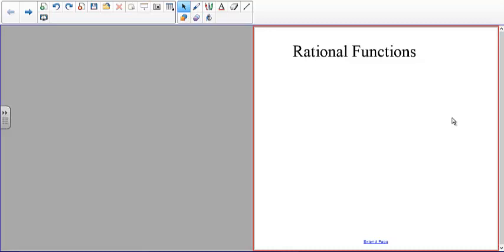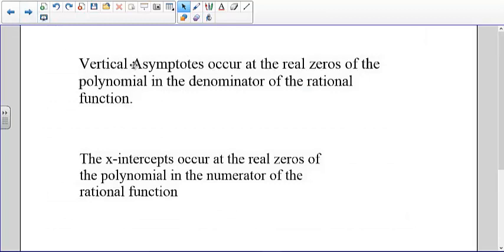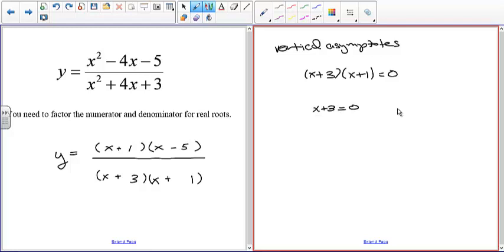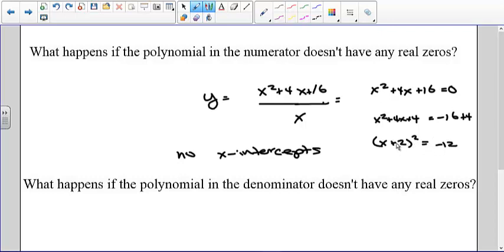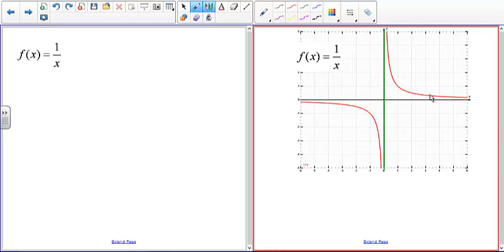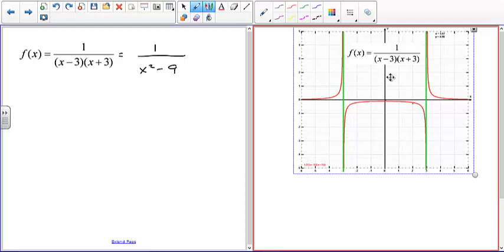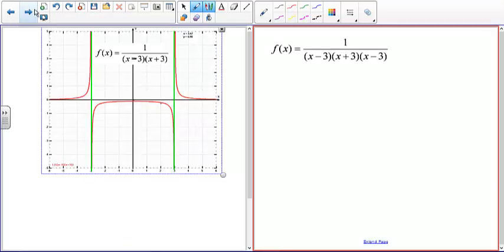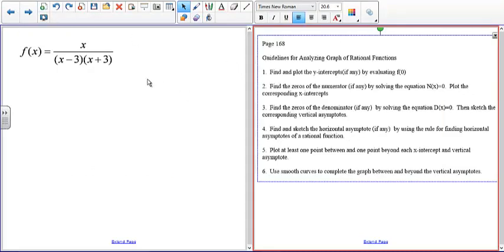Rational Functions Part 1